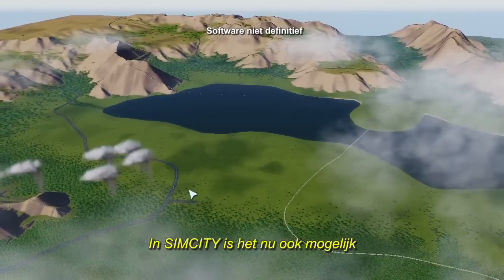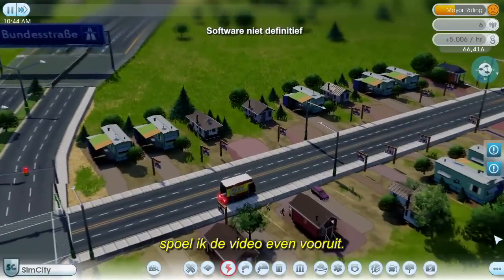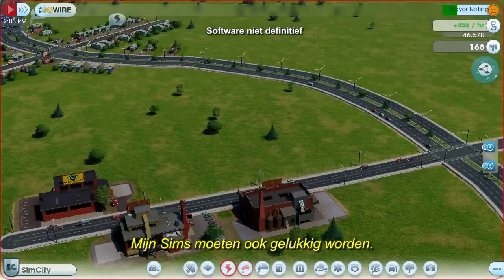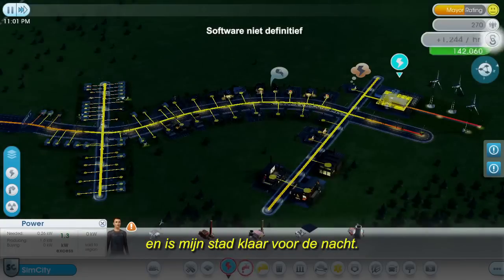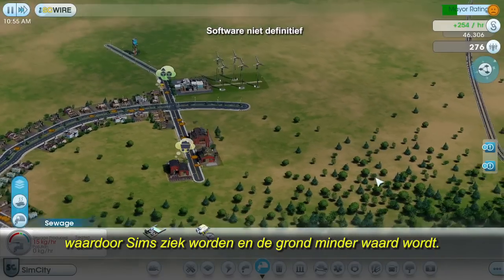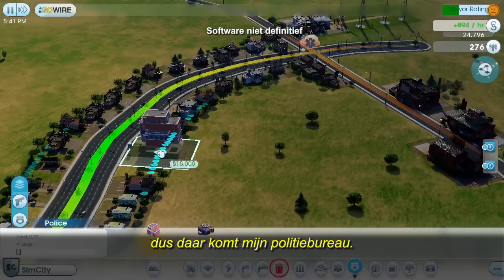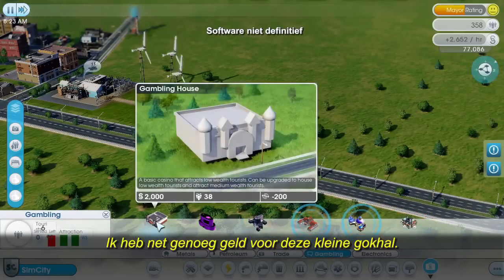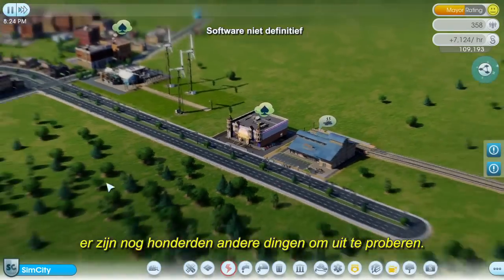SimCity - Gameplay Strategie Video: Deel 1